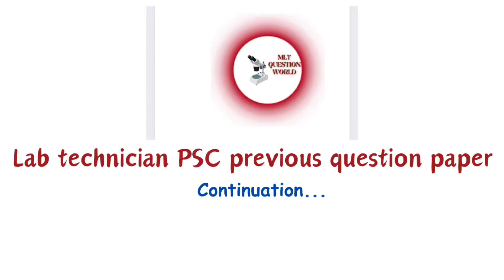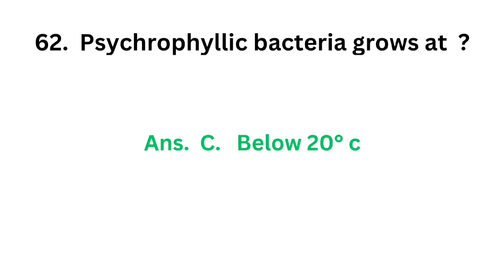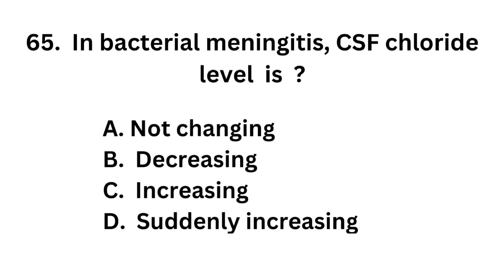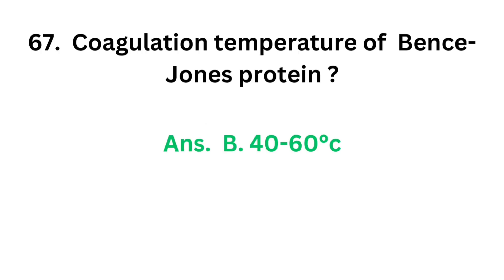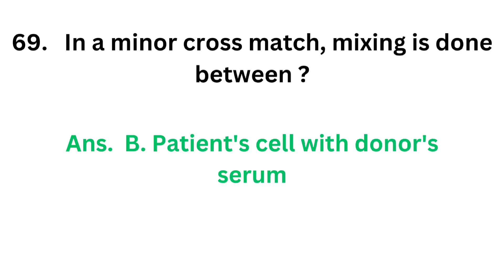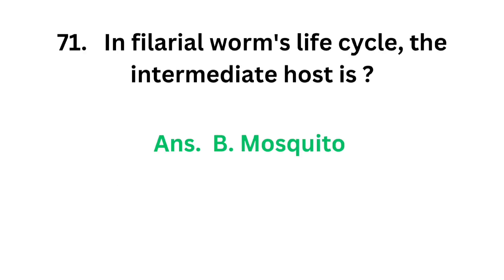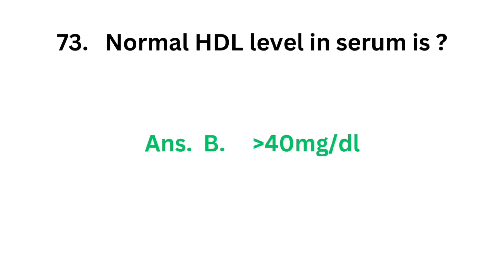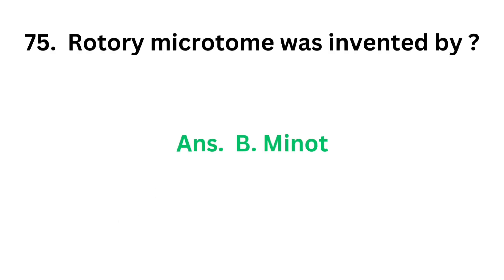technician PSC question paper discussion #4